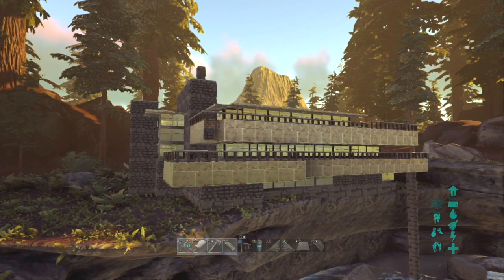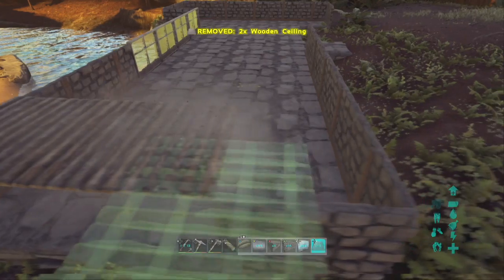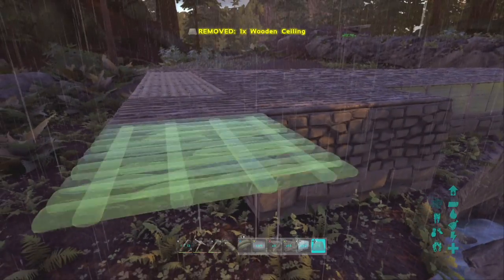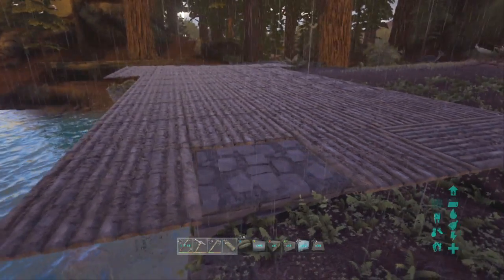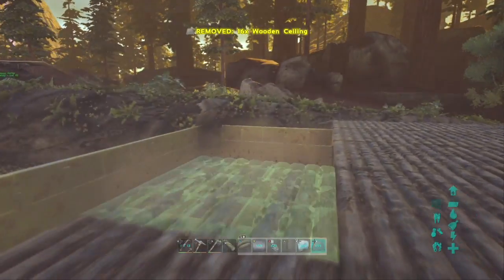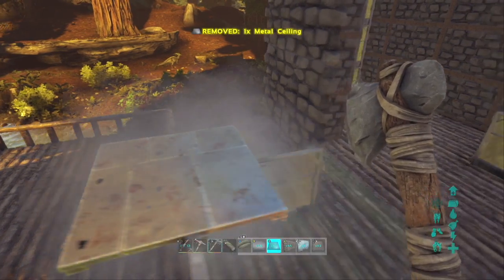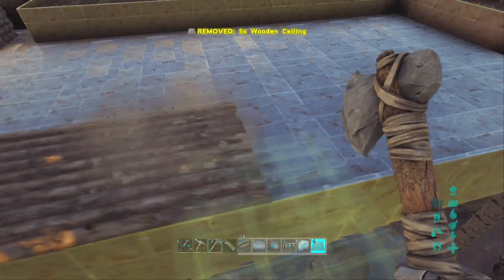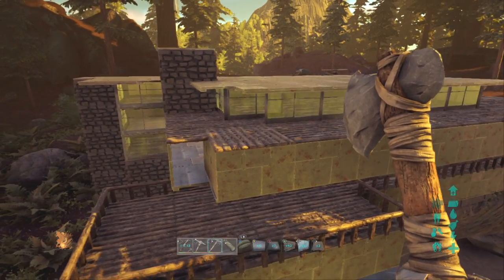Ark: SE - Contemporary Modern Home | Exotic PVE Building!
Nothing like a beautiful home in the woods.